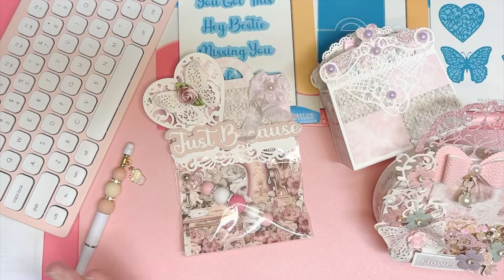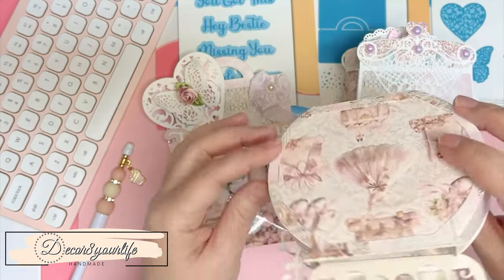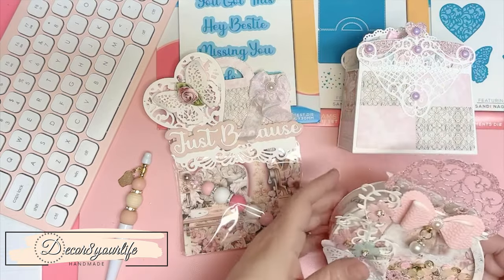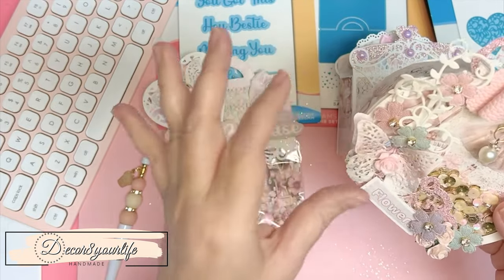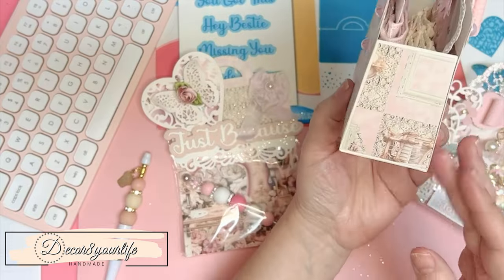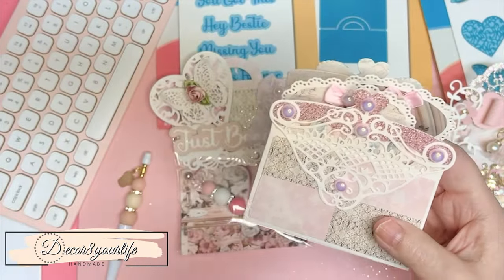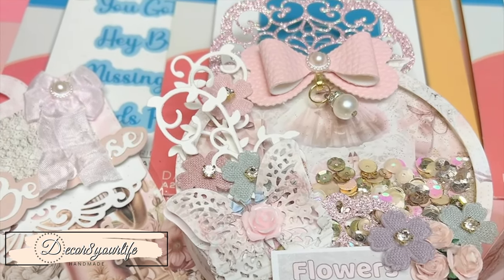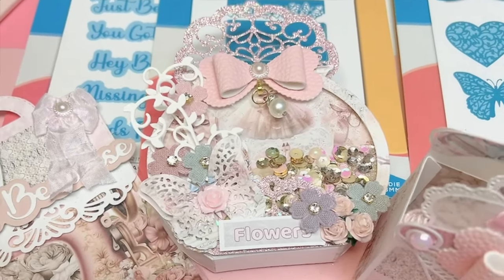Shabby Chic Decorative Box 👒 Treat Bag Ideas feat From Cradle to Stage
I share shabby chic handmade gift box ideas that I made with our paper collection, From Cradle to Stage. I've been experimenting with different ways to use my metal-dies and so far I'm liking the results!

⋆🌷🫧💭₊˚ෆGIVEAWAY RULES⋆🌷🫧💭₊˚ෆ
1. Must be 18 yrs. old or older
4. If you want an additional entry, make a video response.
6. If Winner lives outside of USA, I will draw a second winner (in US) for physical winnings.
⋆🌷🫧💭₊˚ෆPAPER CRAFTS AND PROJECT IDEAS!༘⋆🌷🫧💭₊˚ෆ
Check out our design team members for more paper craft ideas with this and other collections:

6. Mandalee Cards -  @ManDaLeeCards

Welcome to decor8yourlife. Here we share inspiring scrapbook tutorials and ideas that will help you decorate your life with creativity and beauty.

From scrapbooks to card making, we share everything to bring your paper crafting ideas to life. Our paper crafting processes are quick and easy to follow, making it simple for anyone to start creating beautiful pieces. So join us and let's decorate your life together!

This paper crafting channel is INTENDED FOR ADULT CRAFTERS and those adults who are looking for handmade gift ideas, tutorials and unboxing craft videos.
MUSIC CREDIT
Free Music for Videos 👉 Music by Amory Reel - You'll know me always